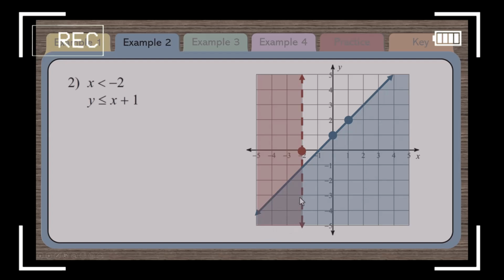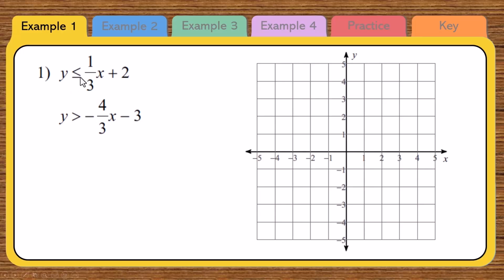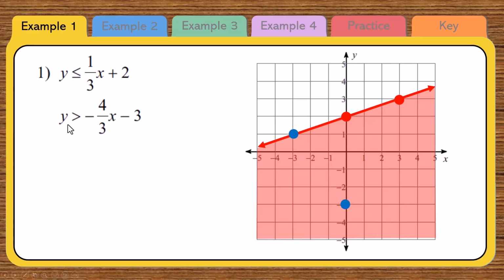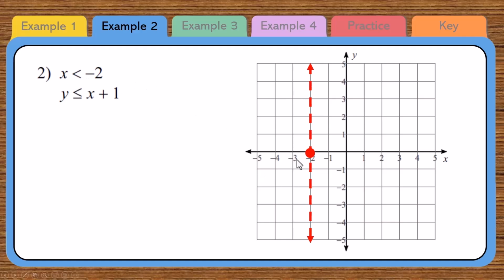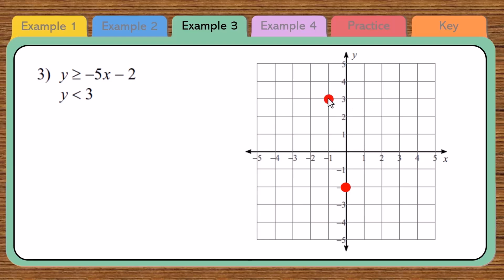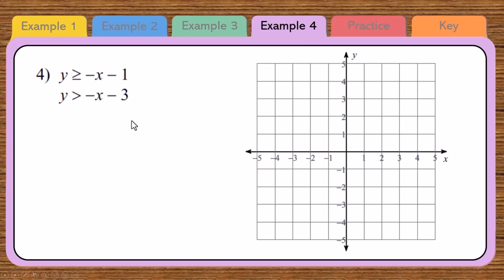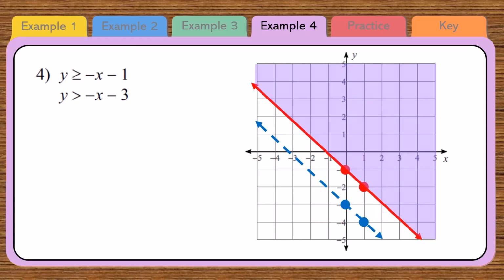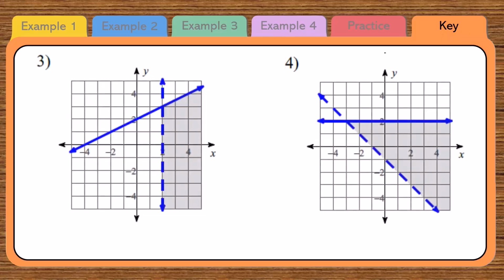Systems of Inequalities - How to Solve Them | Math Sub Plan & Guided Notes PDF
How to solve 2 linear inequalities AT THE SAME TIME!